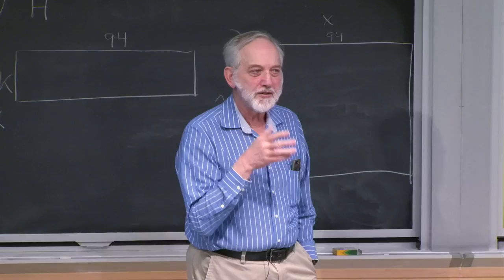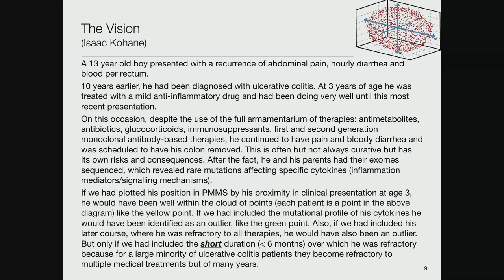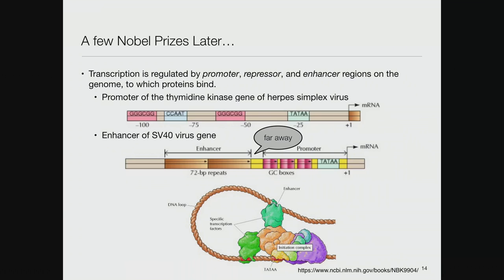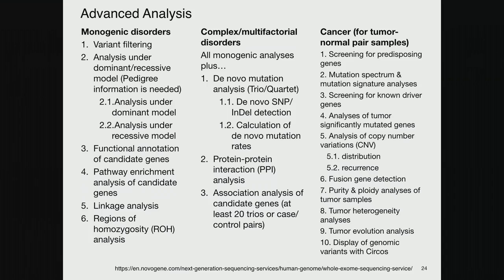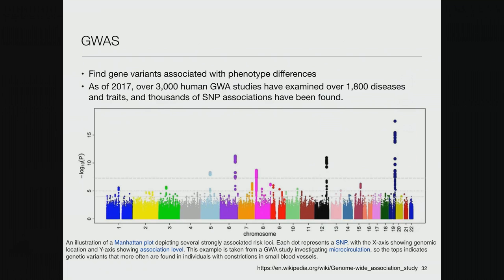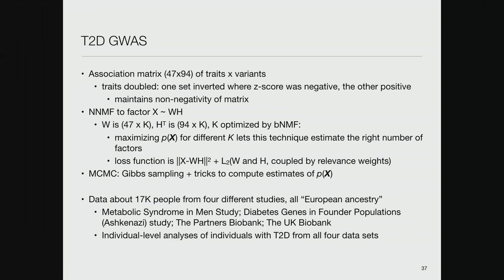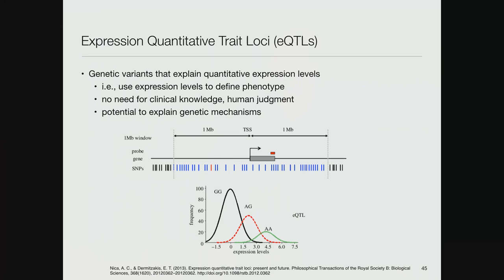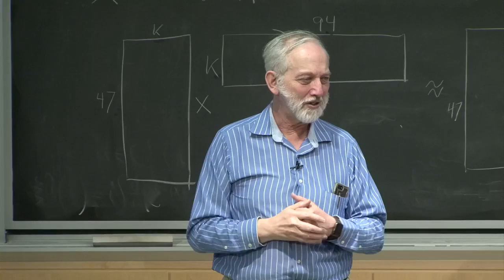20. Precision Medicine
MIT 6.S897 Machine Learning for Healthcare, Spring 2019
Instructor: Peter Szolovits

Prof. Szolovits gives an introduction to disease subtyping and discusses collecting genome data, precision medicine modality space (PMMS), genotypes and phenotypes, and the history of genetics and genome sequencing. He also discusses the Framingham study.